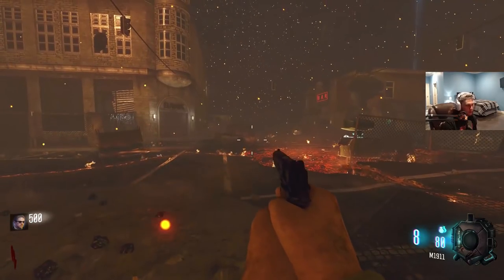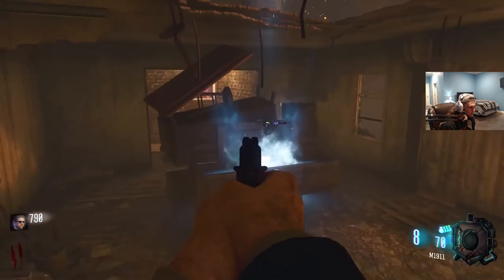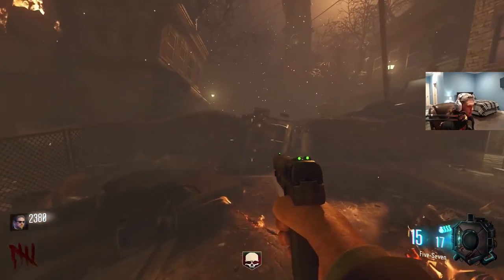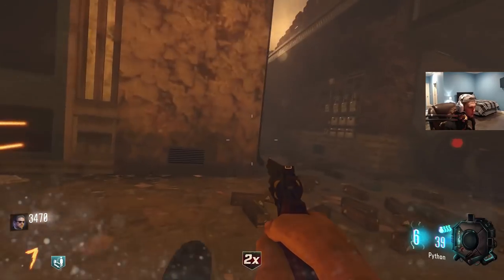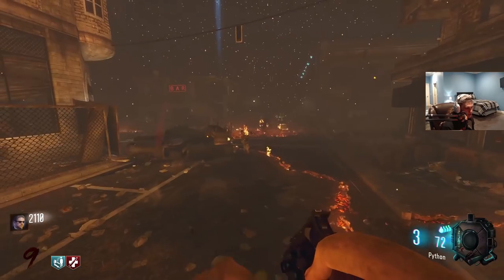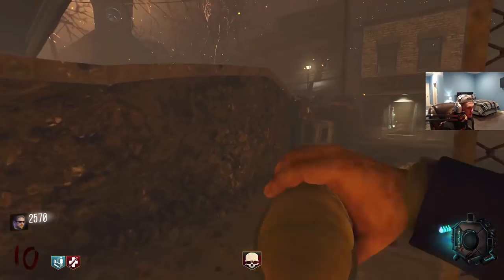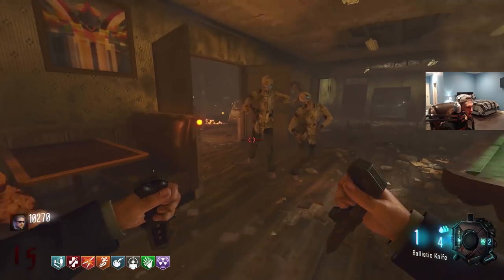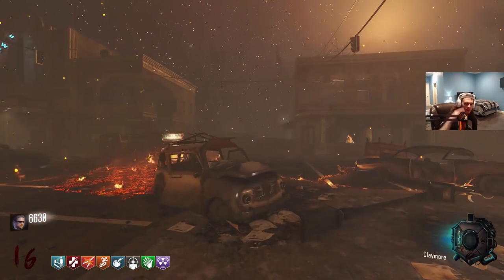TOWN REMASTERED WITH NEW PERKS AND EASTER EGG! (this is mind blowing)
Town remastered in Black Ops 3 zombies custom map.